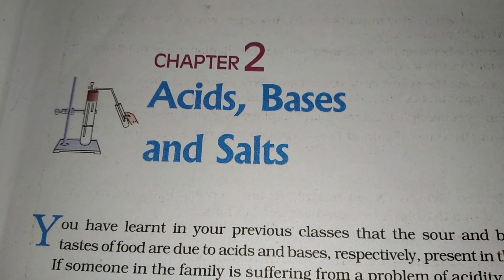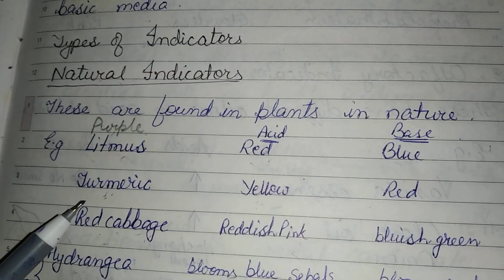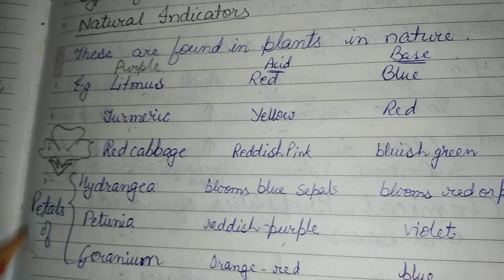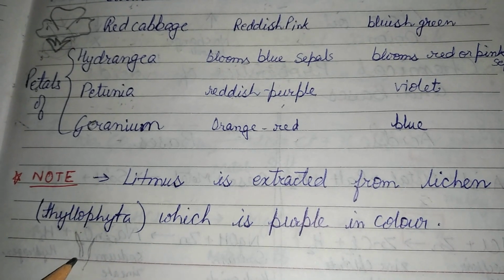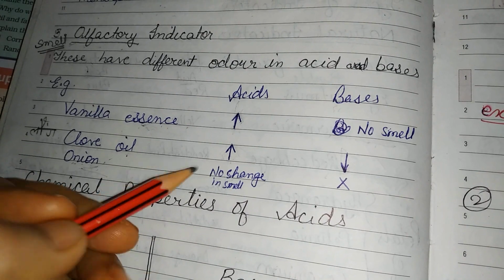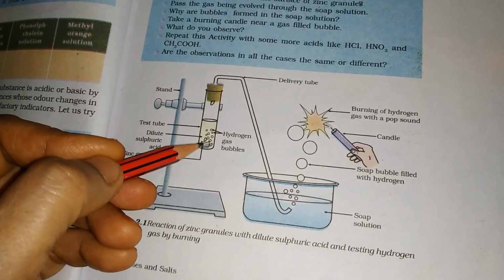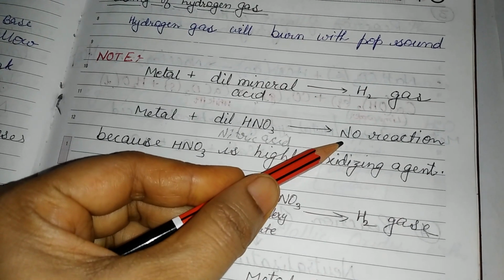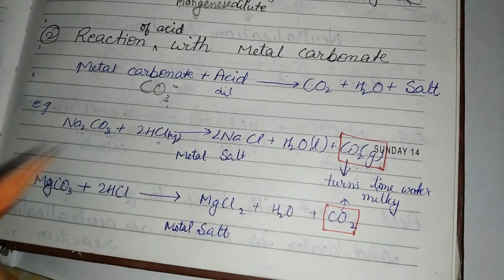Acids , Bases & Salts Part 02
Chemistry  Class X  NCERT Book  Acids , Base & Salts. Part -2